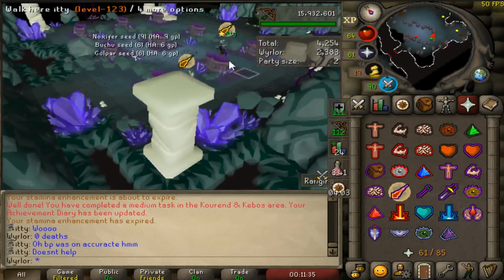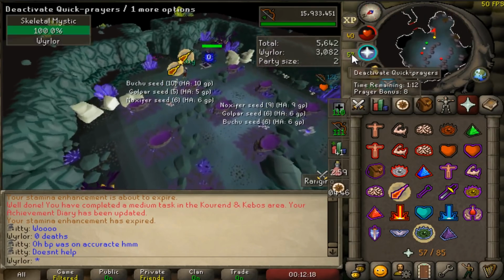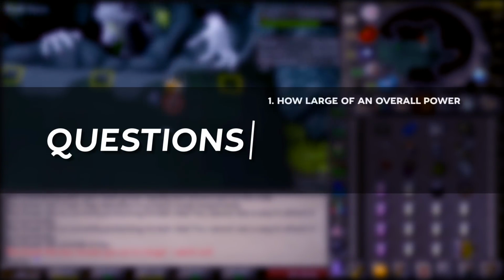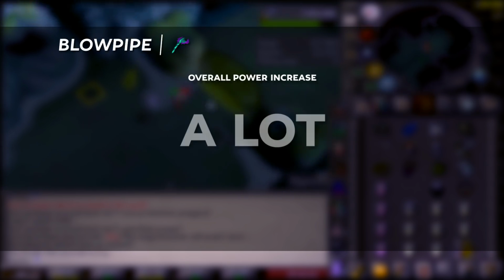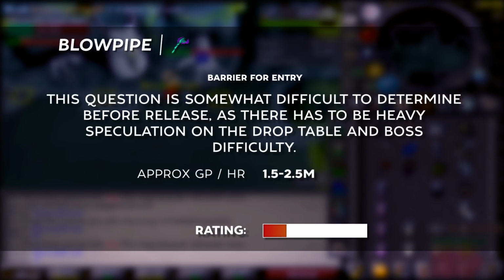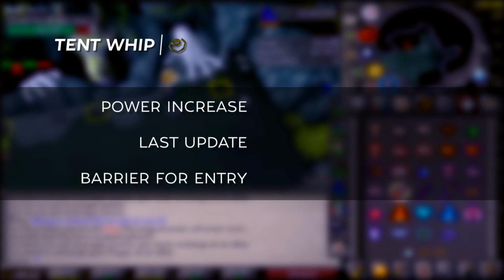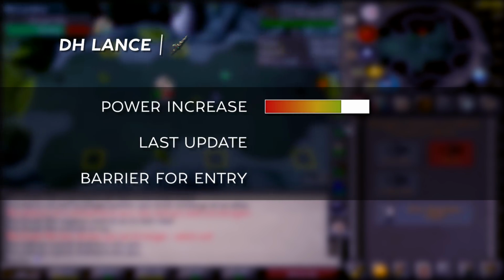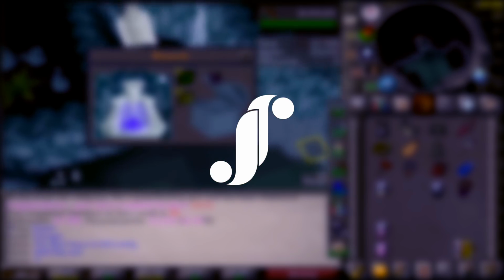Let's Talk About Power Creep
I'm alive.

Power creep has been talked about lately and usually in a fairly negative light, wanted to share my opinion on power creep in general. Enjoy